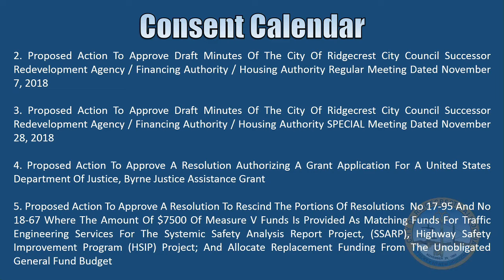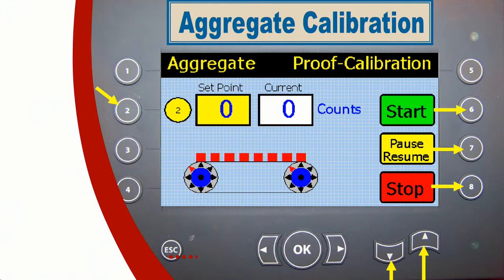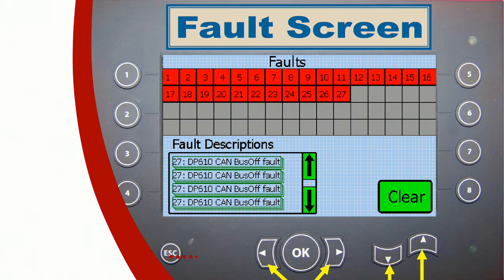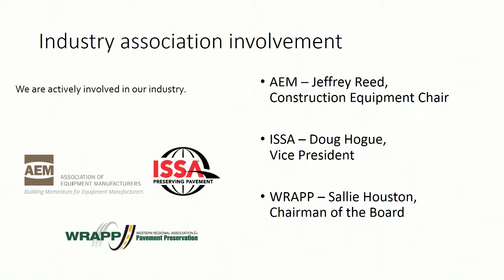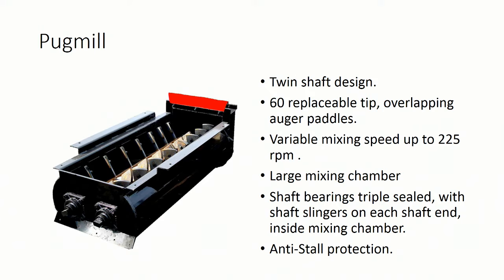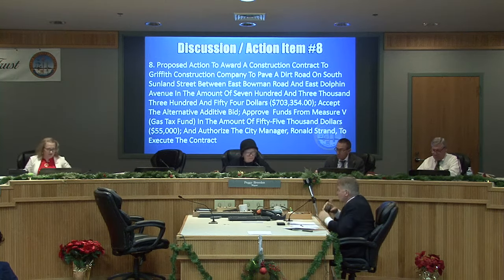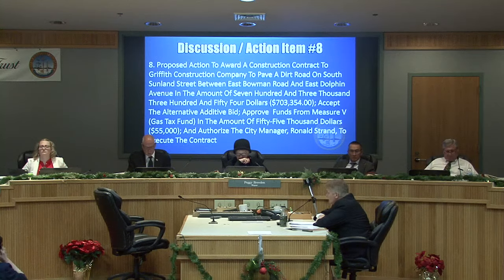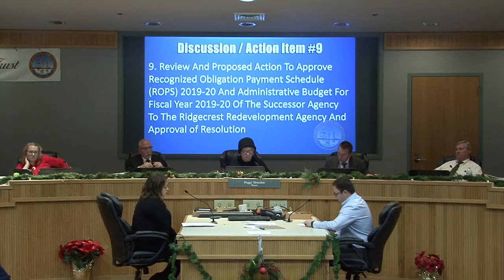City Council Meeting - 12/19/2018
0:04:49 - City Attorney Report
0:05:10 - Presentations
0:11:06 - Public Comment
0:13:24 - Council Announcements
0:15:02 - Consent Calendar (2,3,5)
0:17:15 - Consent Calendar (4)
0:18:26 - Public Hearing (6)
0:23:54 - Discussion/Action (7)
1:46:20 - Discussion/Action (8)
1:58:21 - Discussion/Action (9)
2:08:12 - Discussion/Action (10)
2:10:59 - Discussion/Action (11)